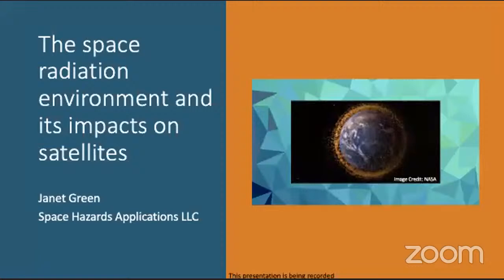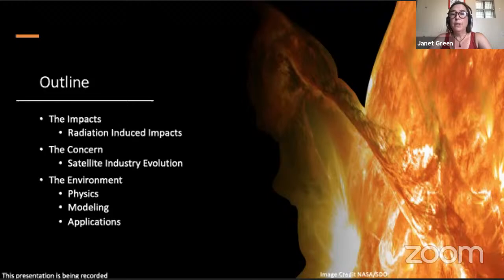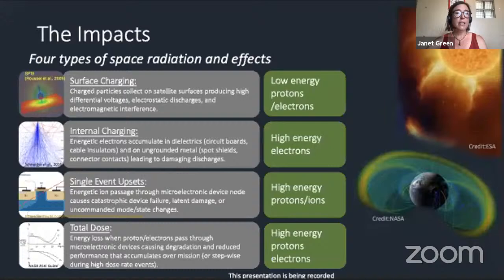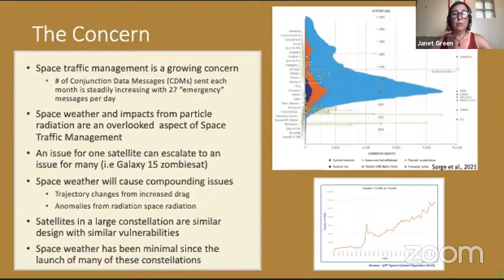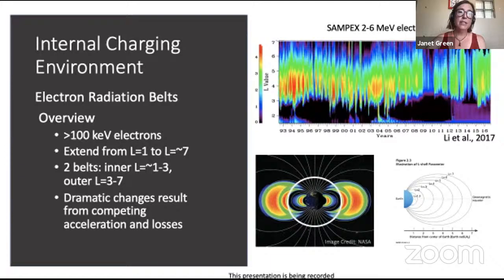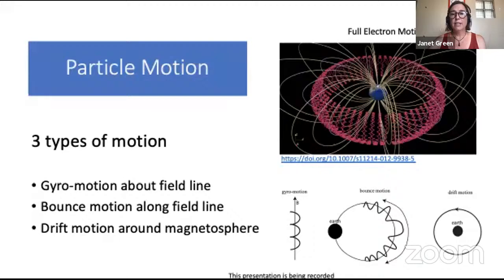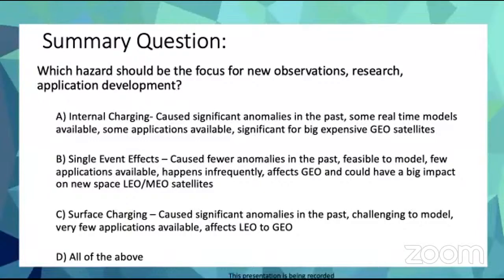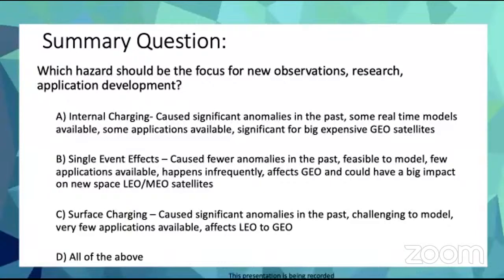Space Weather Effects - Janet Green